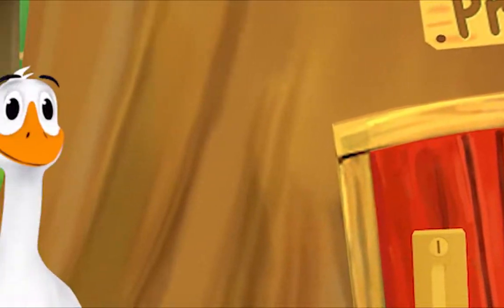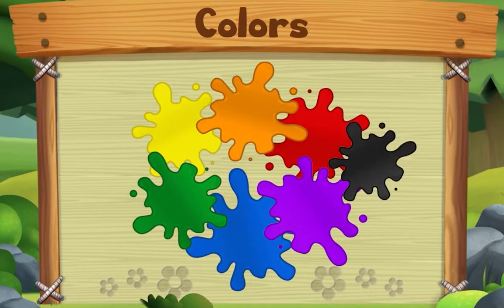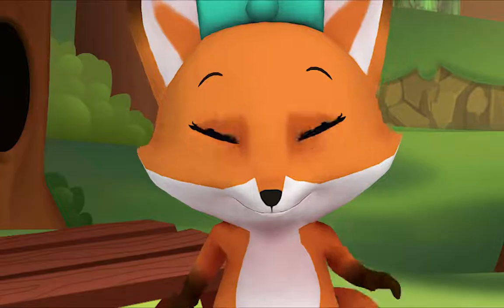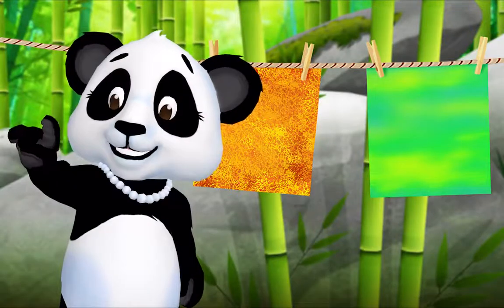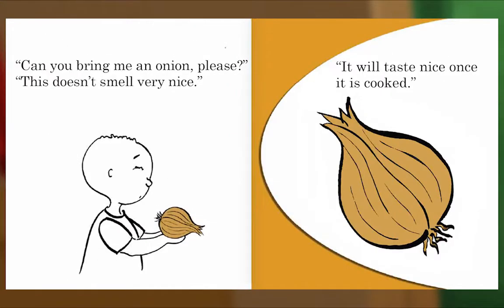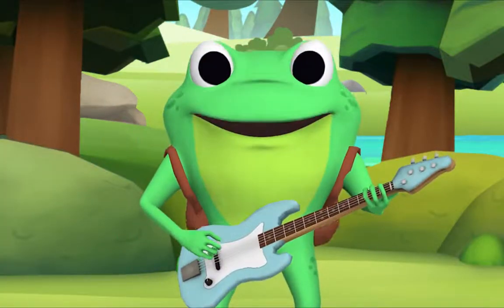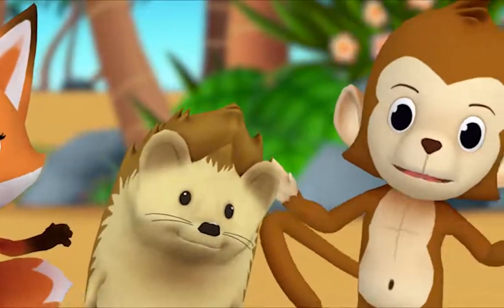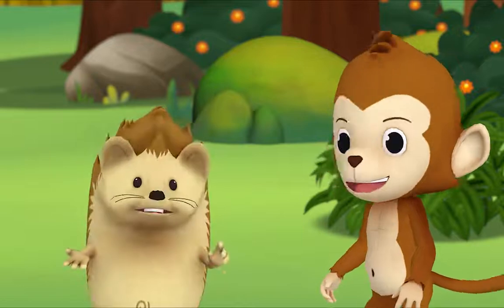Animal Island Learning Adventure (AILA) Preschool Learning System | Learning Session